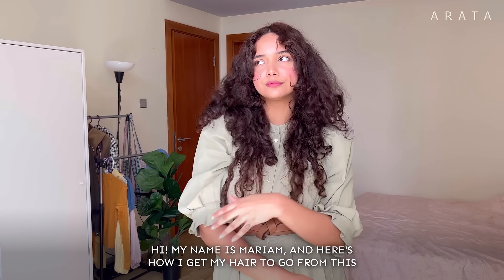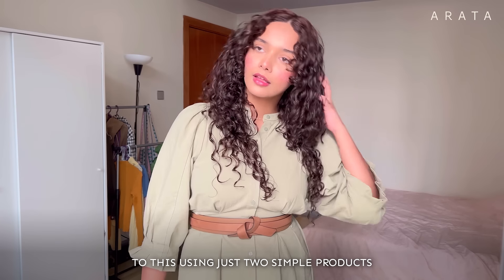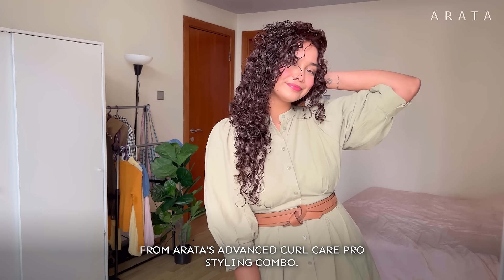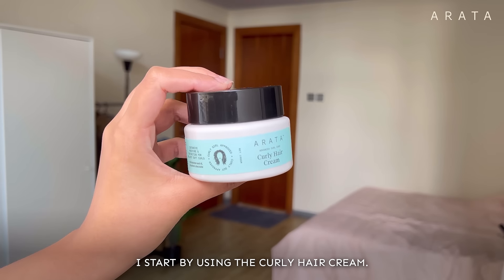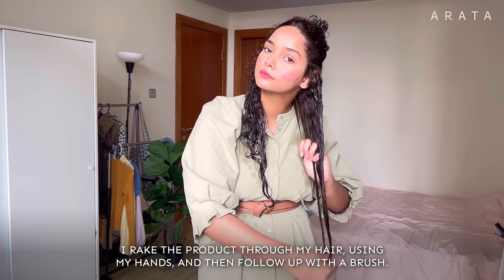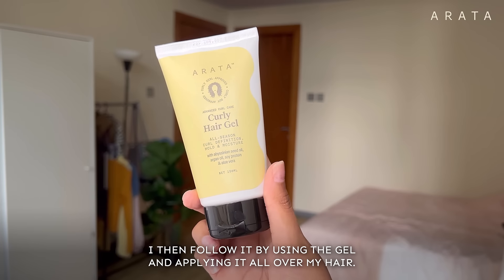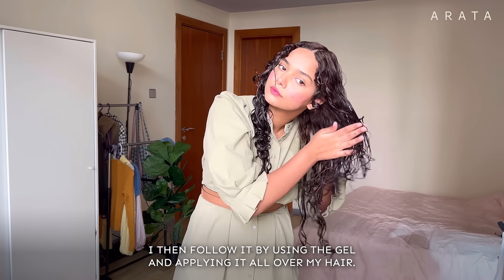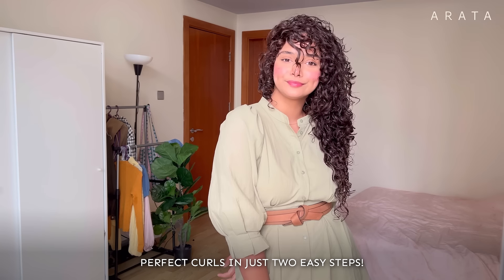Curly Hair Styling Routine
POV: You used Arata’s Advanced Curl Care Curly Hair Cream & Gel.

The results?

⭐ Sculpted curls with a dash of shine
⭐ Long-lasting, weather-resistant results
⭐ Intense moisture lock-in
⭐ Smoothened flyaways
⭐ Voluminous, ultra defined & frizz-free curls
⭐ Soft, natural hold

Suitable for curly and wavy hair!